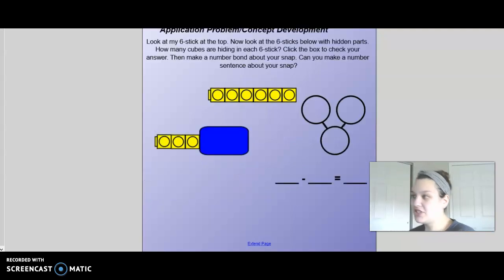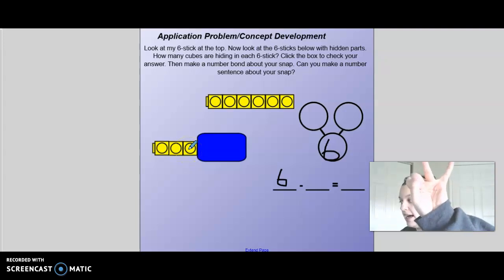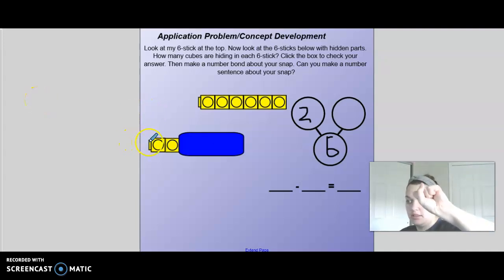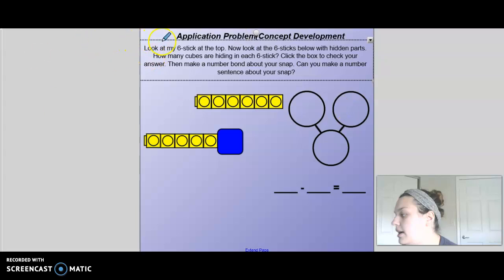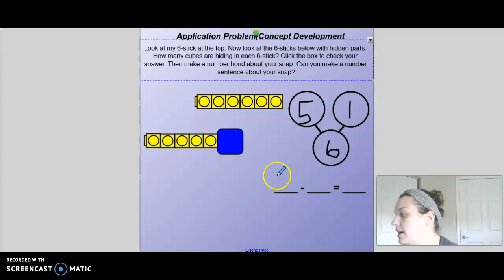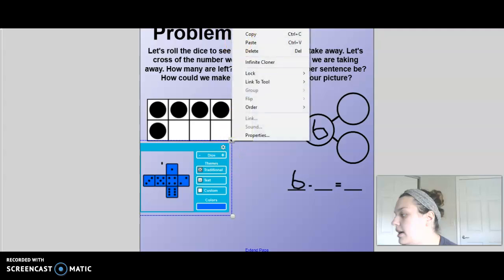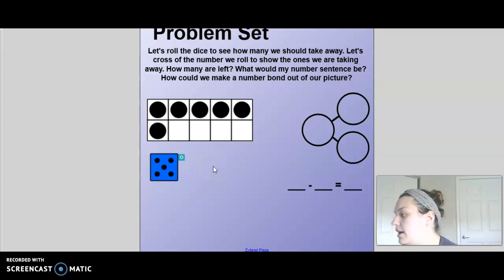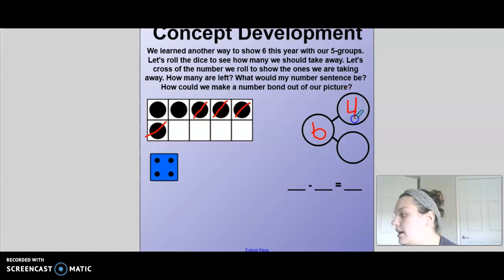Module 4 Lesson 22